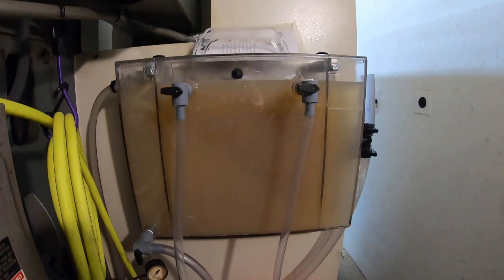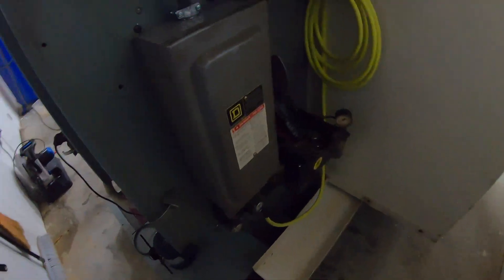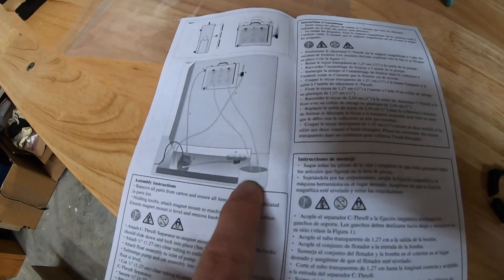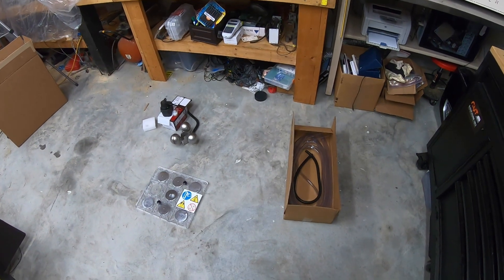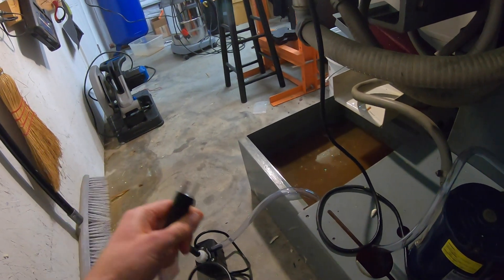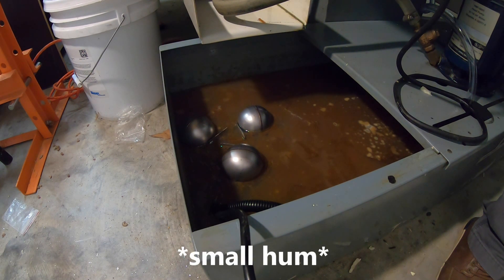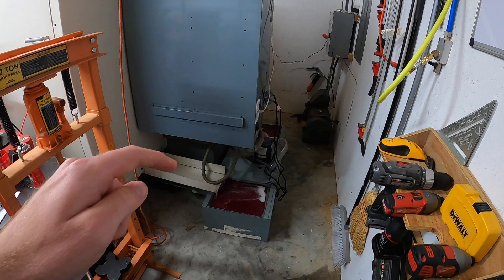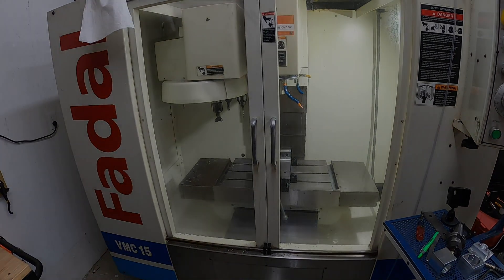NexJen install turned to Coolant Change!